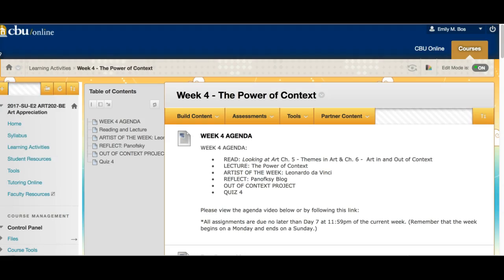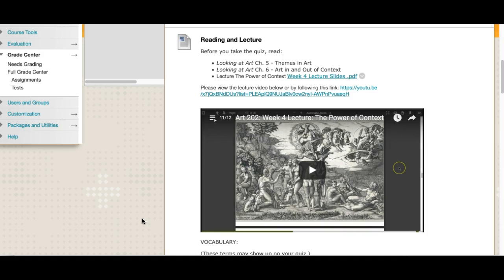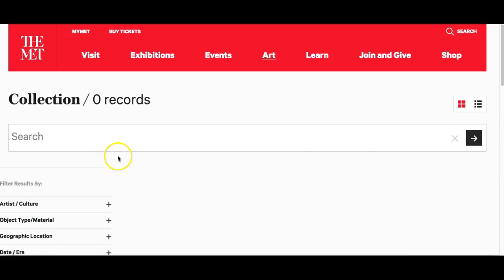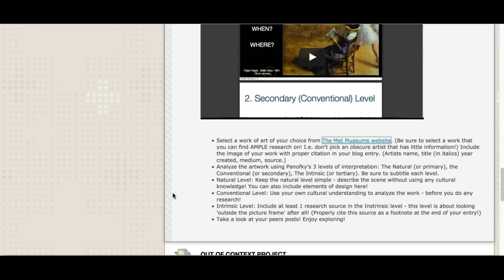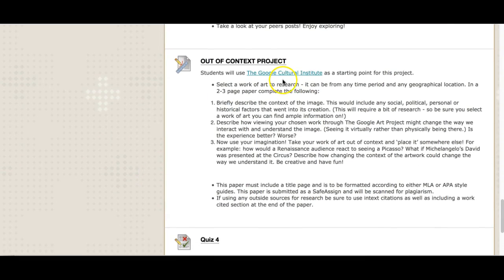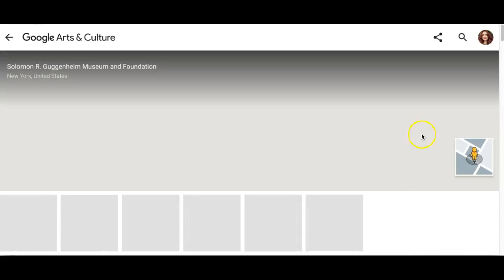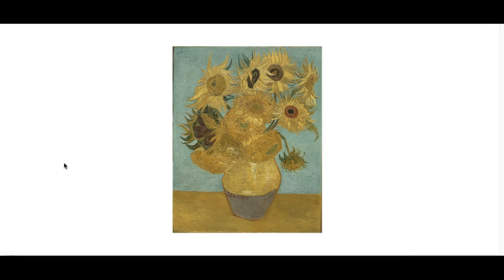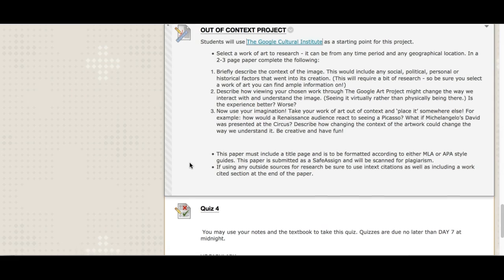Art 202 - Week 4 Agenda - SU17